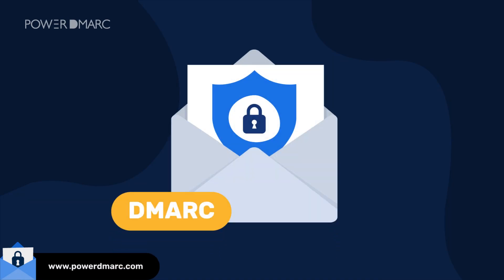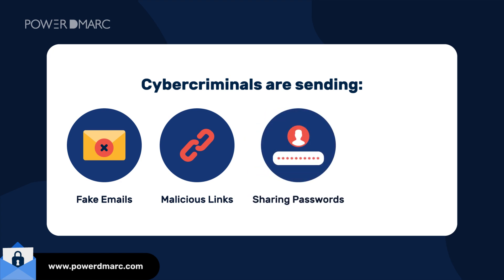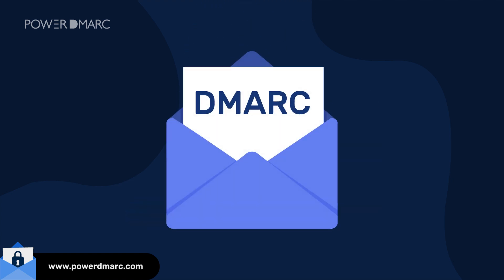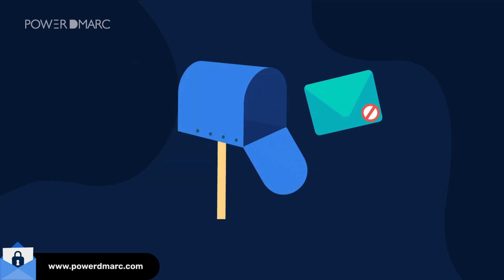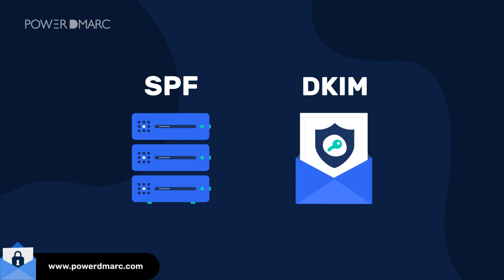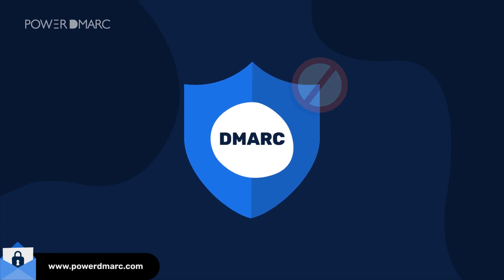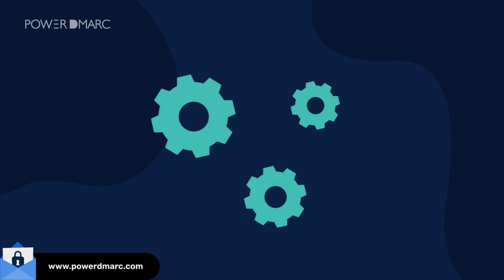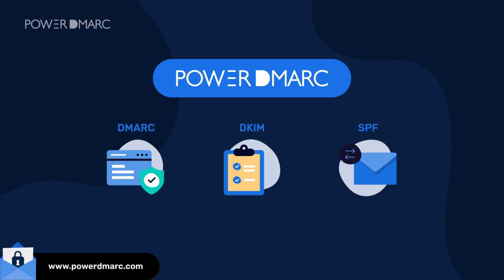DMARC for Email Security: Why It’s a Must-Have in 2025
Email spoofing and phishing attacks are skyrocketing, putting your brand, domain, and customers at serious risk. Without DMARC email security, cybercriminals can impersonate your domain—damaging your reputation and exposing users to fraud.

With Google, Yahoo, and PCI DSS 4.0 enforcing stricter email authentication standards, DMARC compliance is no longer optional. It’s the key to securing your domain, stopping spoofing, and ensuring only legitimate emails reach inboxes.

But manual DMARC setup can be complicated. PowerDMARC simplifies it with hosted DMARC, SPF, and DKIM, automation, and real-time reporting—giving you stronger security, better email deliverability, and complete peace of mind.

🔒 Protect your emails now—Get started with PowerDMARC today!

0:00 - Why DMARC Email Security Matters
0:08 - The Growing Threat of Email Spoofing
0:18 - How DMARC Protects Your Domain
0:28 - SPF, DKIM & DMARC: The Perfect Trio
0:39 - No DMARC? Here’s What Happens
0:55 - PowerDMARC: The Easiest Way to Secure Email